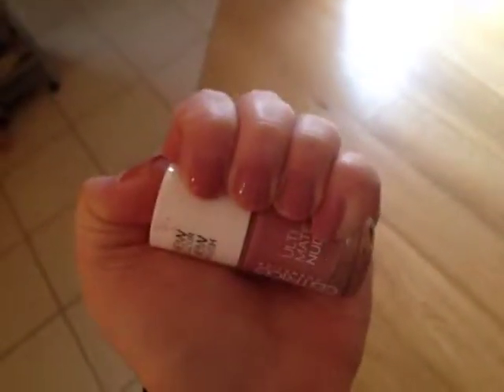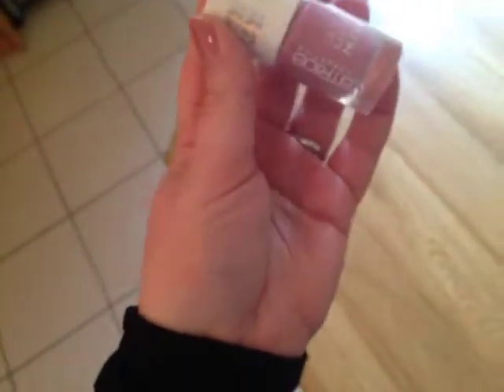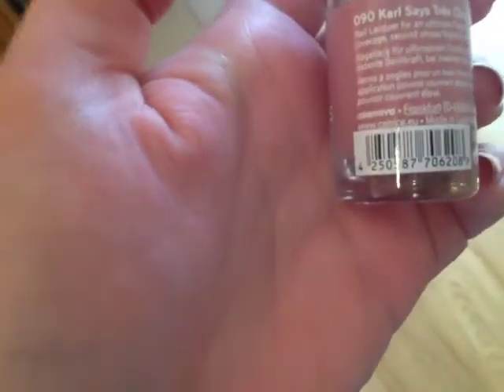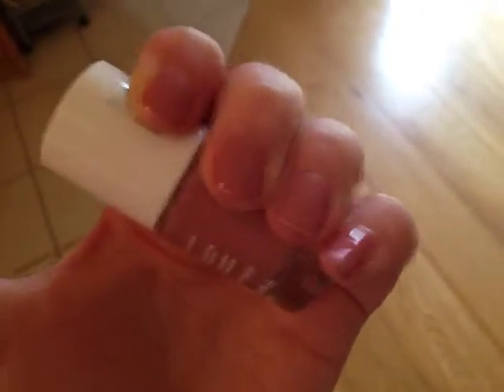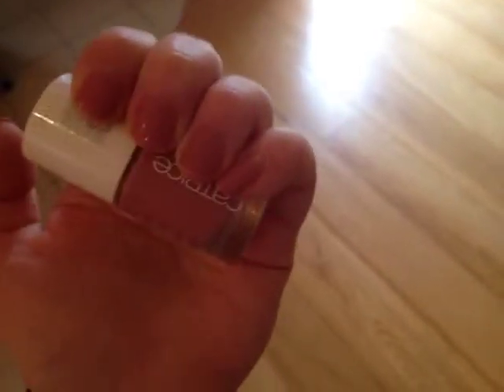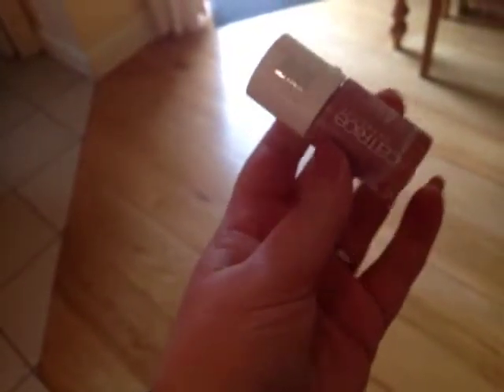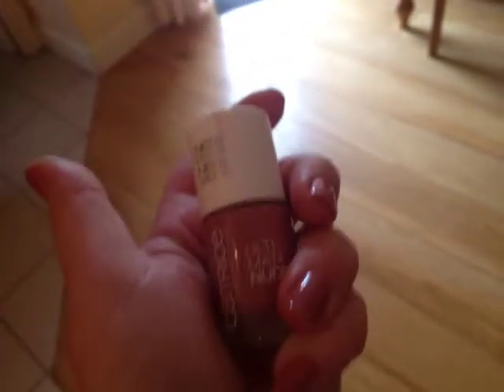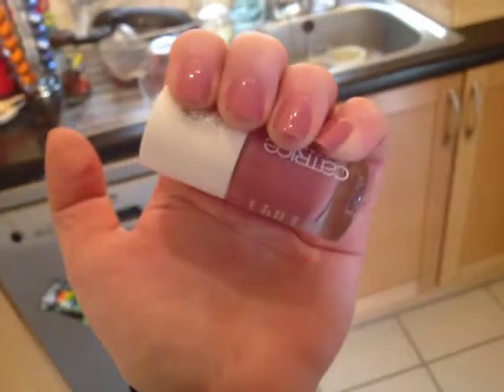nail of the week # 3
Hi guys this is my 3rd nails of the week video, sorry for rambling hope you enjoyed